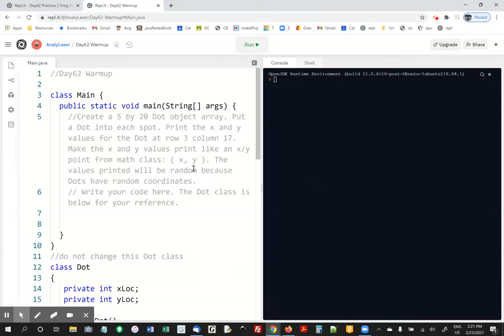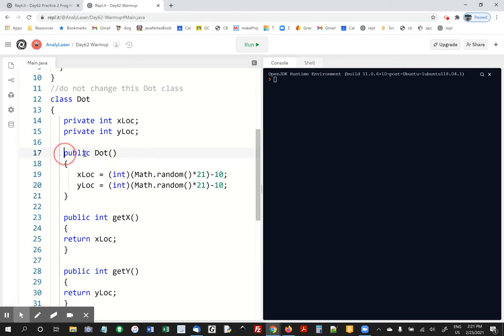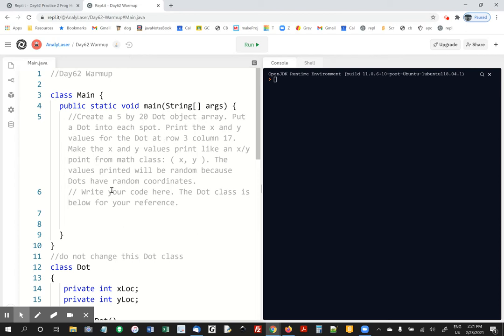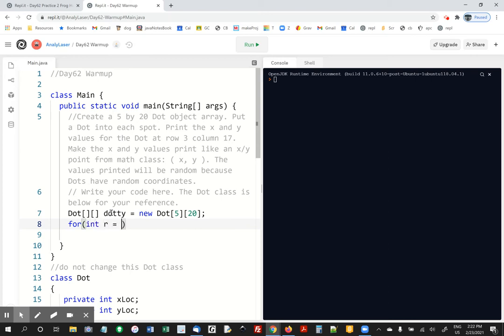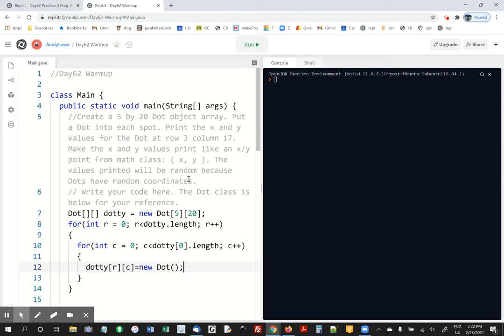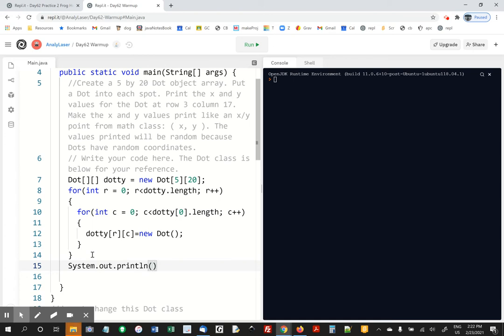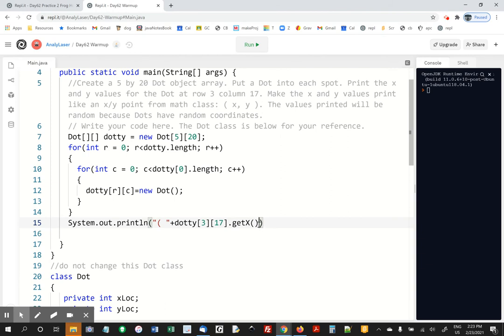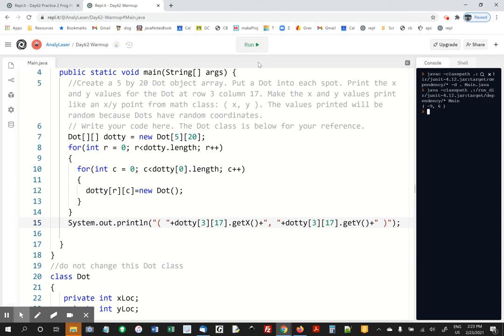Day58 Warmup Dot array from previous year